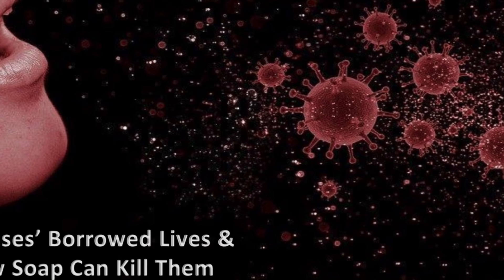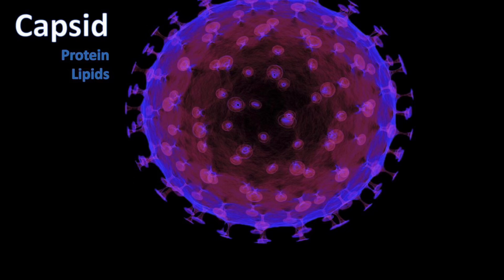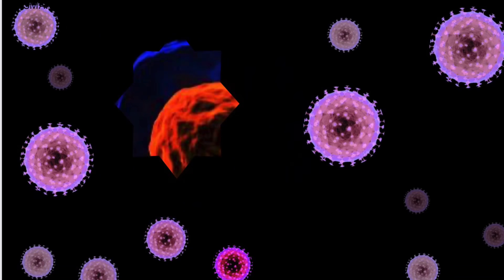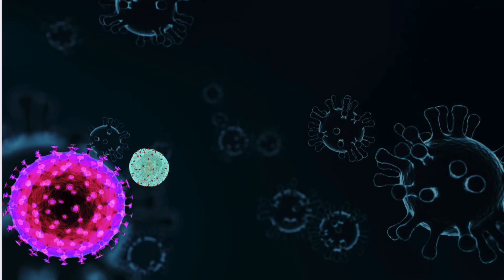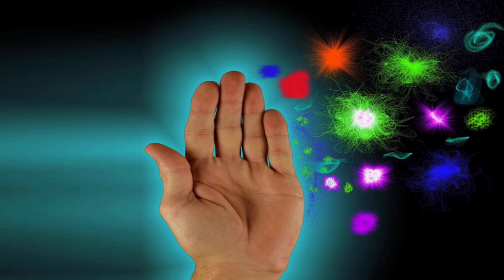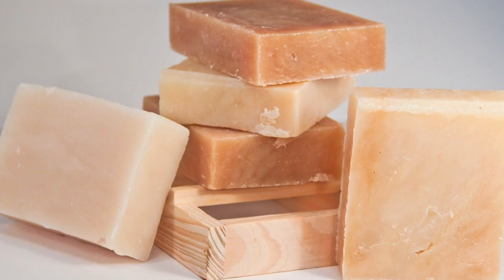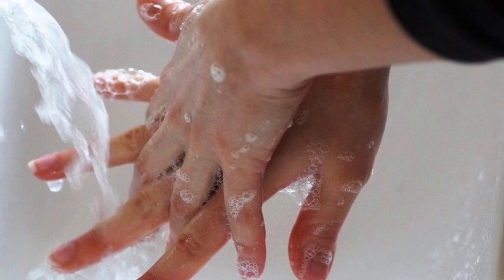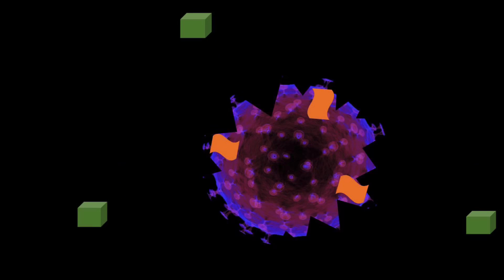VIRUSES’ BORROWED LIVES & HOW SOAP CAN KILL THEM| Science Project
My name is Fran.
I am obsessed with learning and passionate about teaching!

A Biologist by degree.
From being a university professor and a researcher I transitioned to the corporate world (in the BPO industry) and currently a corporate leader heading up learning & leadership development area.
I am an entrepreneur, a musician and an artist during weekends.
A wife to an inspiring husband (Joel) and a mother to 2 pets (Cheesecake & Buttercream) 24/7.

Classification: I am a Generalist (aka a master of none)

Personality: INTJ- The Scientist/Mastermind

I am God’s Inspiring Masterpiece